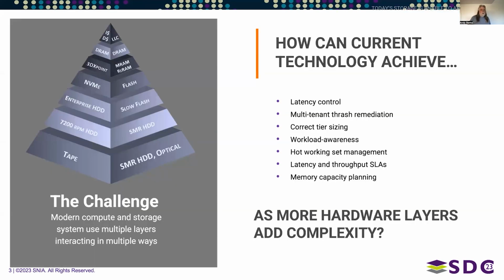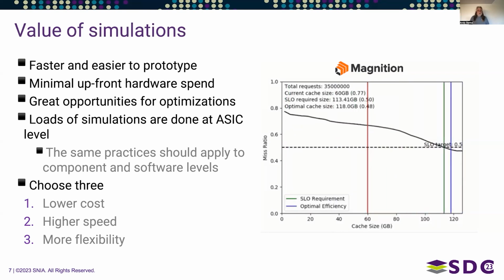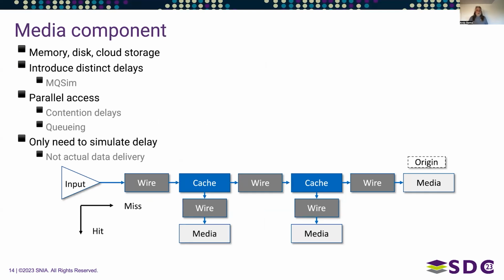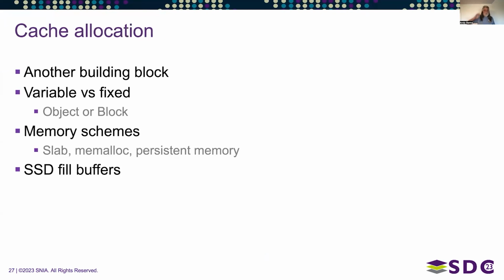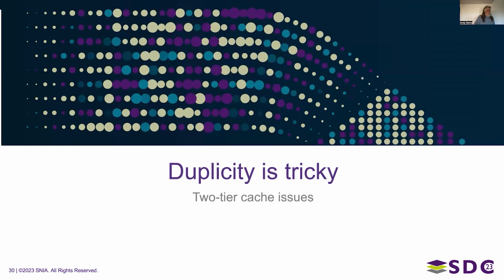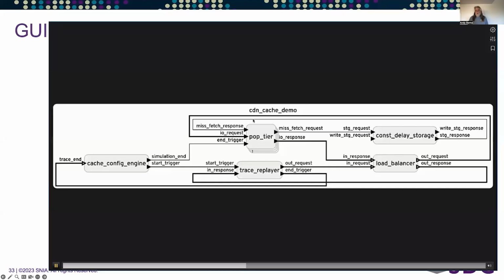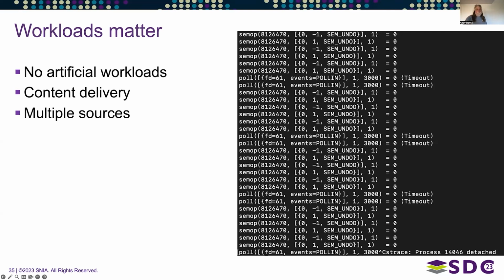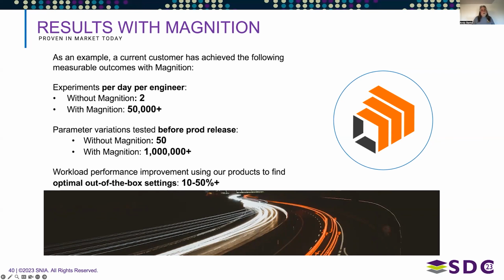SDC 23 - Optimizing complex hierarchical memory systems through simulations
Modern memory, storage and content delivery systems are built out of myriad components that provide a dizzying set of parameters used to optimize their cost or performance. By modularly simulating the components into building blocks, we show how you can quickly try many different sets of configurations. This modularity also allows plugging in alternative or proprietary components to measure their impact on the overall system cost and performance. These simulations can be built in days or weeks, instead of the months to years needed to build and test live systems.

This session takes a real-world configuration and steps through the process of simulating it. We demonstrate how modular components are swapped and the simulated performance of different variations. We share our real-world experience in how full-system experimentation can be done better, cheaper and faster using simulations. This includes a recent success story that resulted in discovering alternative configurations with double-digit gains.

You won't want to miss this session.

Presented by Andy Banta, Storage Janitor, Magnition IO